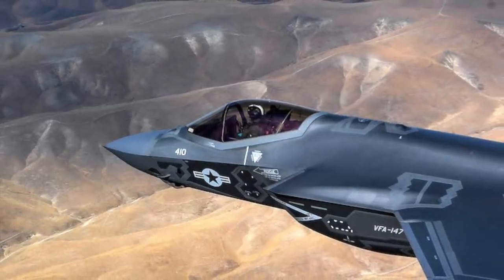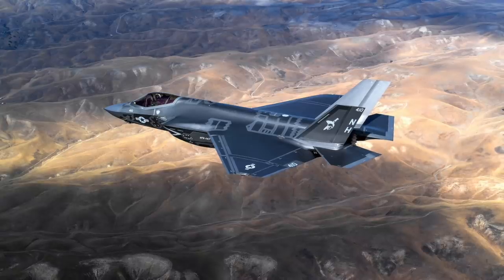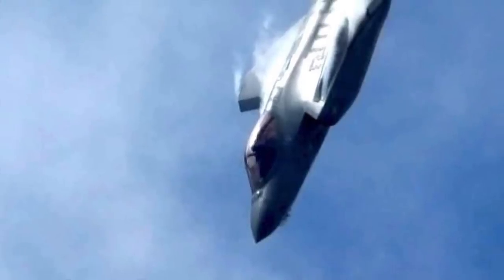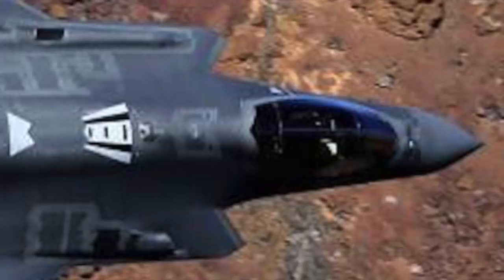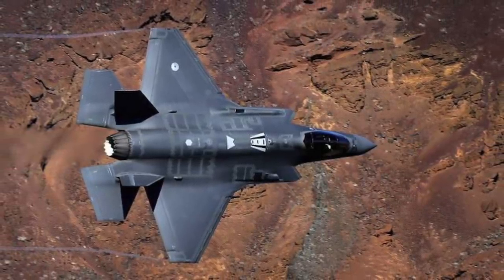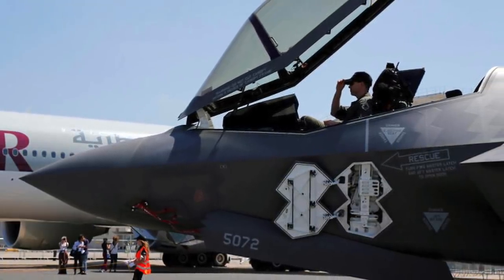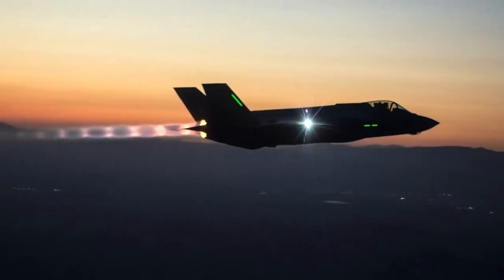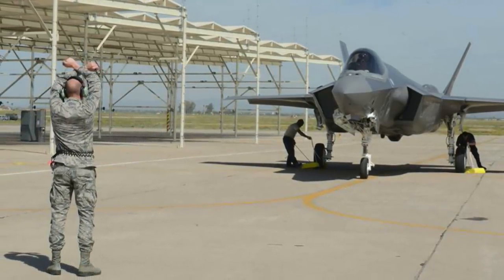HOW GERMAN MADE RADAR MANAGED TO DETECT F 35 5TH GENERATION STEALTH FIGHTER ?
The website C4ISRNet reported that, the German radar-maker Hensoldt has claimed that it managed to track two American made F 35 stealth fighter jets from a pony farm for almost 100 miles or around 150 km during an air show.
The Hensoldt’s passive radar system TwInvis accomplished this during Berlin Air Show in late 2018.
Reports indicate that TwInvis radar system is equipped with sophisticated sensors and processors and is capable of bypassing the F-35’s stealth technology.
Though it's not fully clear the exact method used by the radar , but some details indicate that it can observe electromagnetic emissions in the atmosphere to detect the stealth jets.

In this video Defense Updates analyzes how German made radar managed to detect F 35 5th generation stealth fighter ?

BACKGROUND MUSIC

IMAGES USED